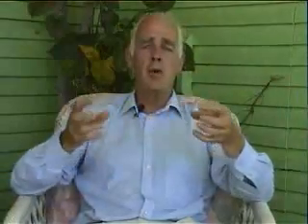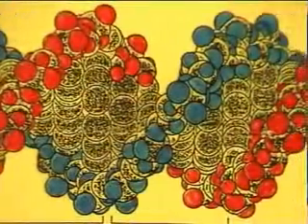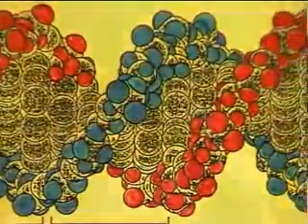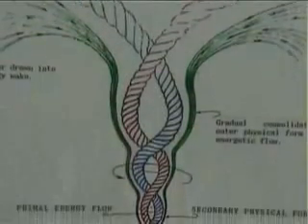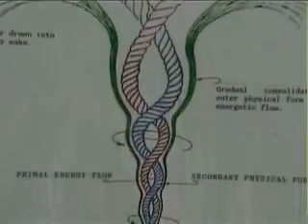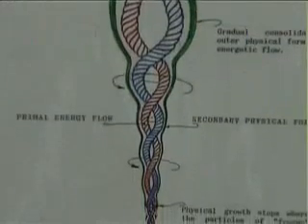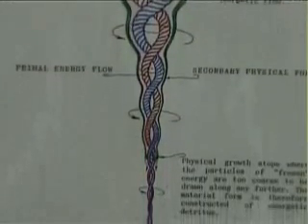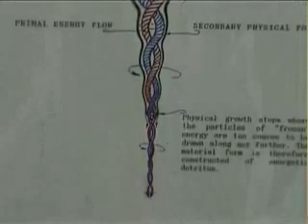Extraordinary Nature of Water - Callum Coats Pt 3